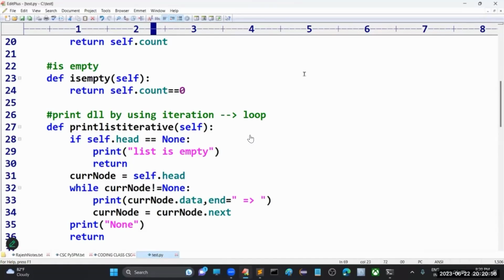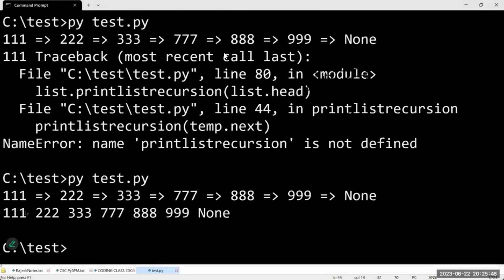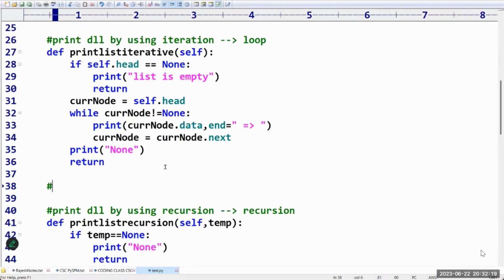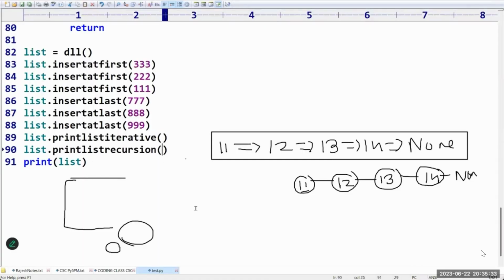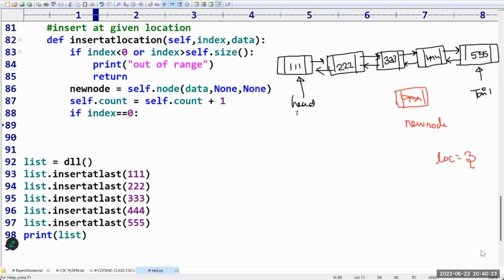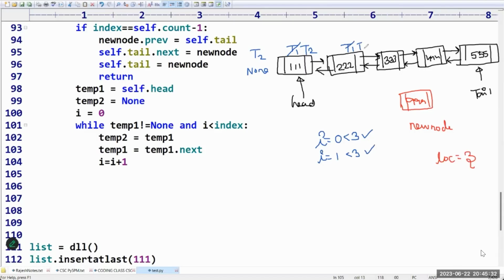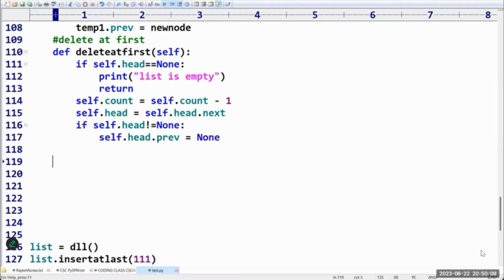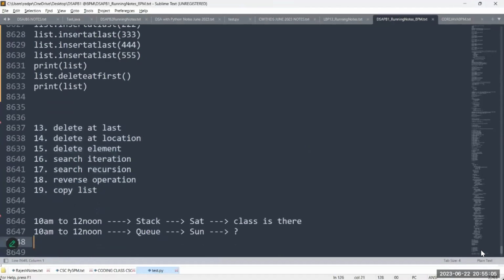dsa link list 6